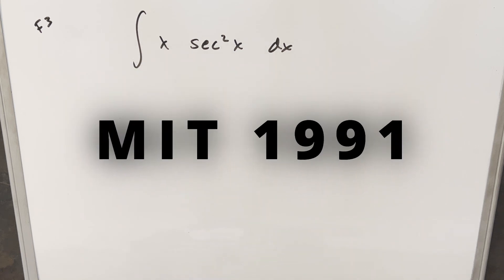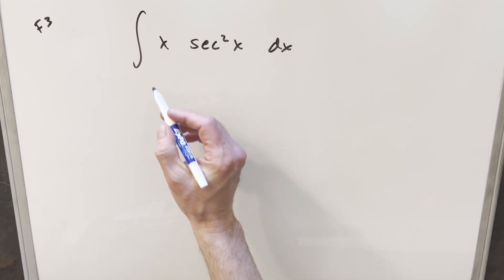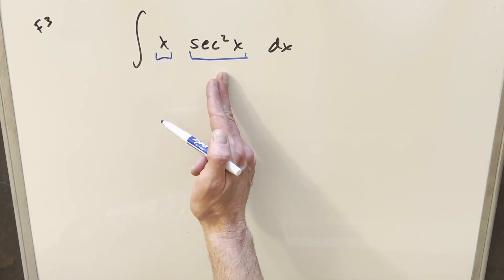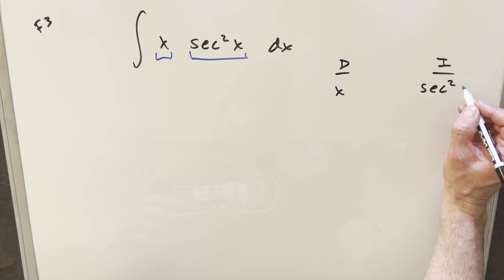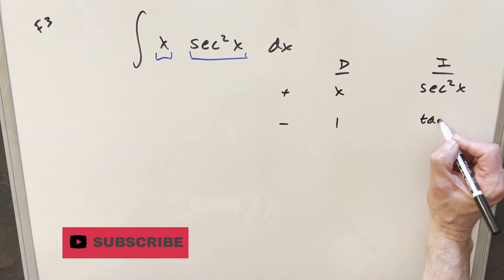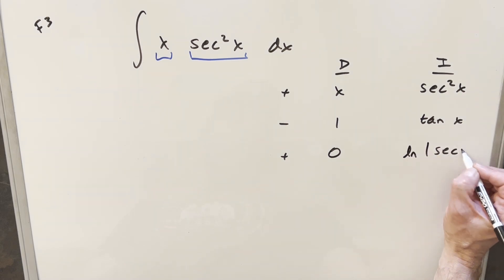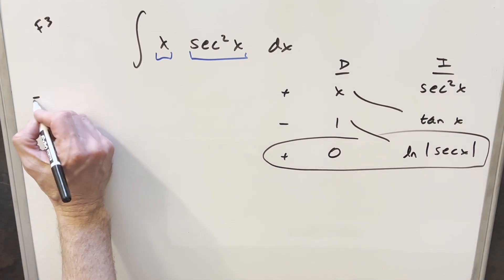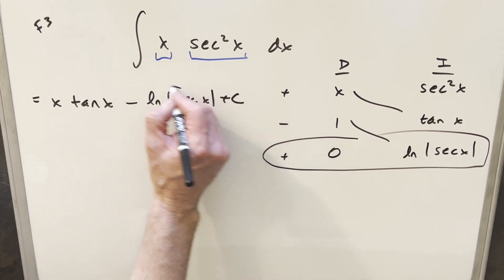Even the Finals were easy in 1991!! :)